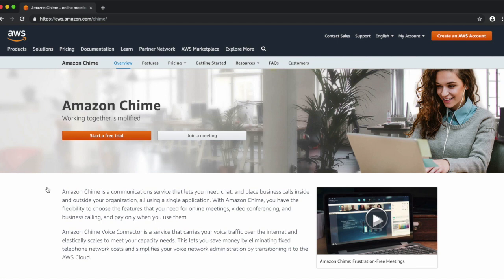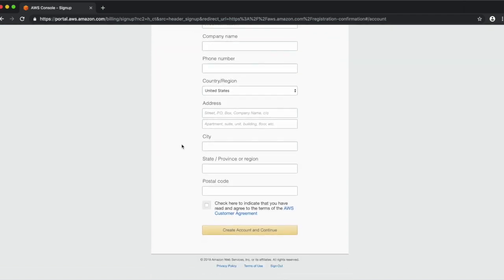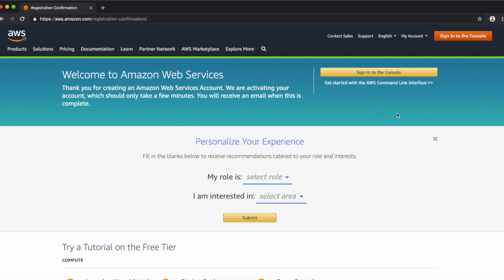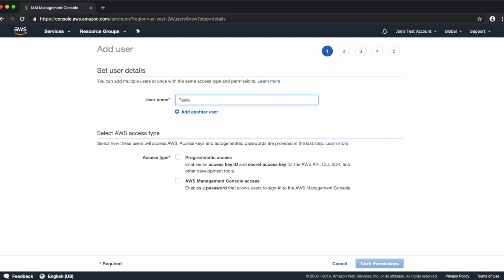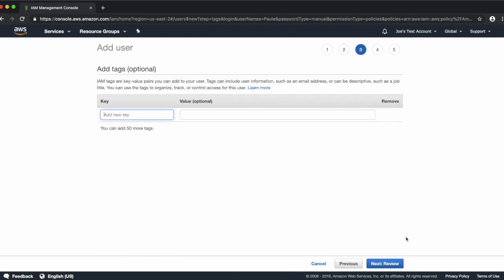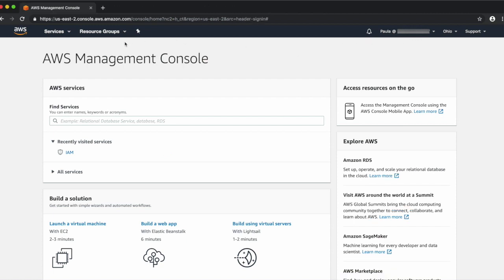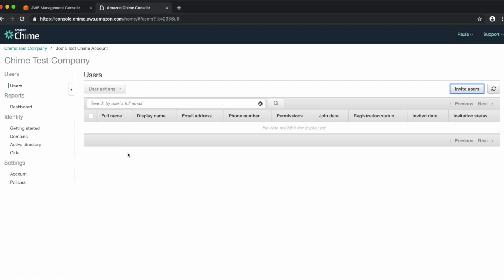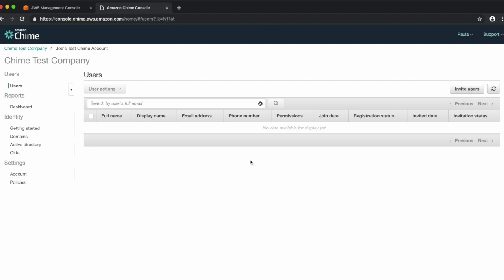How to Set up an Amazon Chime Account for Your Organization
Creating an Amazon Chime account is easy, and can be done in just a few steps in the AWS Console. This video walks you through how to do so, and how to add and set permissions for your users.

Log in to the Amazon Chime console